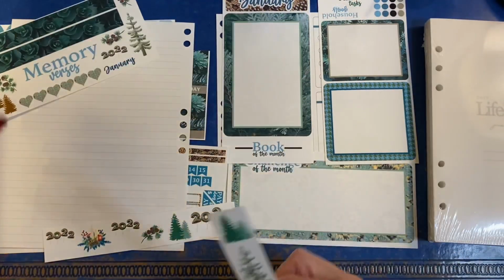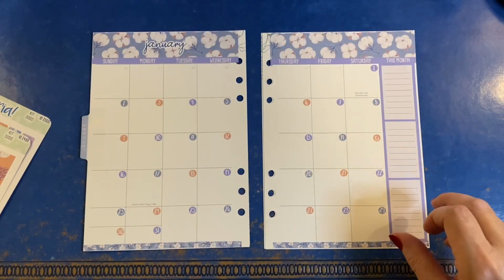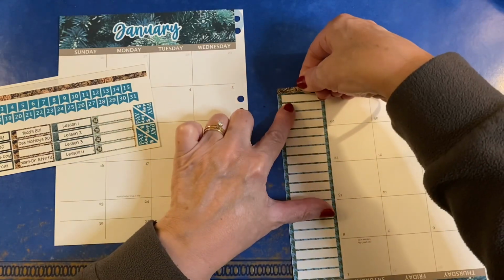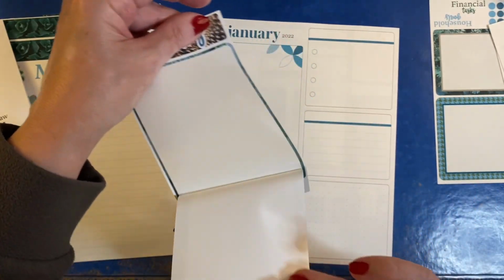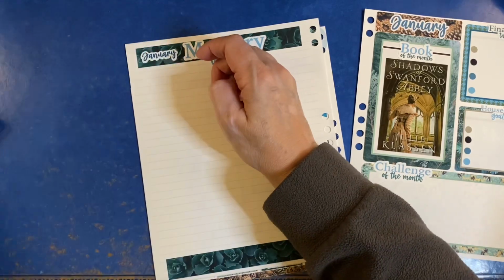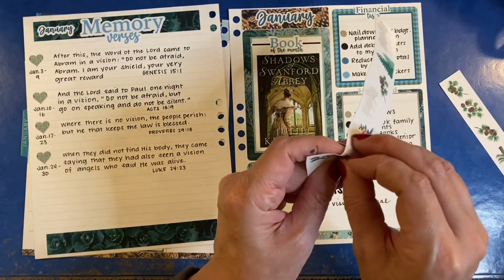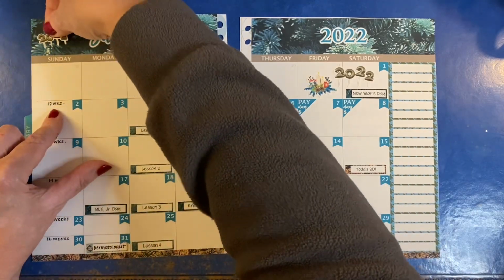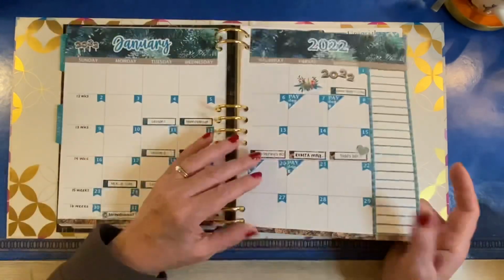January Set-up PLAN WITH ME! | 7x9 AND A5 Erin Condren LifePlanners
Happy New Year! It’s time to embrace the first month of 2022! Today, I’m planning in both my weekly and daily planners (Erin Condren 7x9 hourly and Erin Condren A5 Daily Agenda). To decorate the January spreads, I’m using two sticker kits: a homemade evergreen themed kit for the 7x9 and a Mama Gloria floral kit for the A5.

I have linked many of the items I am using here below.

Here's the machine I use to cut my own stickers:

Paper Mate Ink Joy Gel Pens, Blue, 0.7

Tiny Spatula (similar to mine)

TeamiBlends:
For $15 off your first order ($50 minimum), use code RWRD.IO/QFW7YCU?C